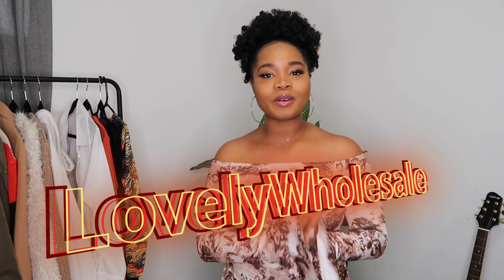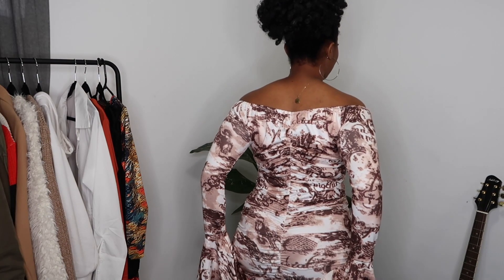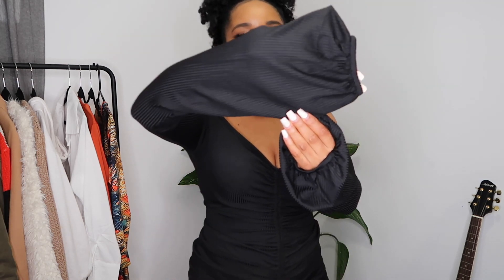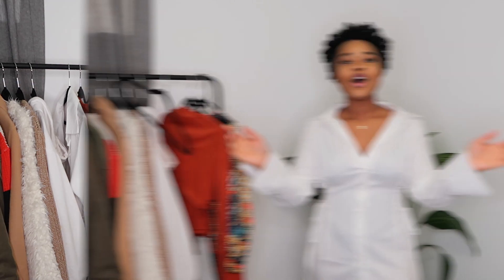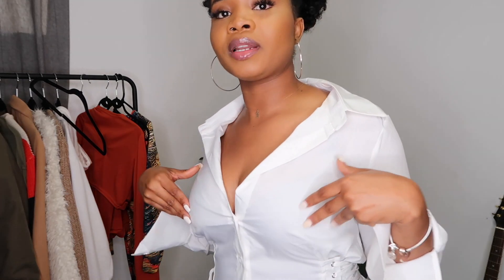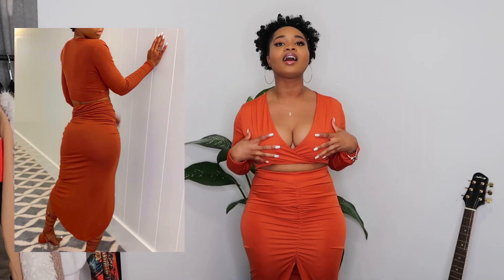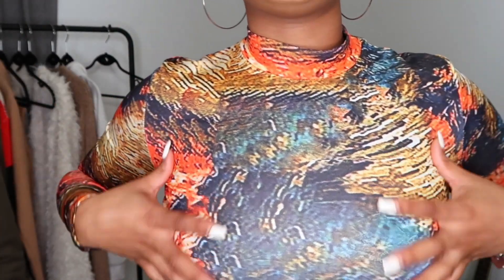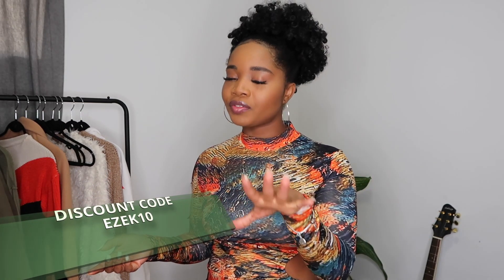LOVELYWHOLESALE REVIEW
Lovelywholesale Items:
8 dollars off for order over $79
20 dollars off for order over $169
 40 dollars off for order over $299

lovely Trendy Half A Turtleneck Tie-dye Hollow-out Mid Calf Dress (Size M)

lovely Sexy V Neck Fold Design Jacinth Two Piece Skirt Set (Size M)

Lovely Stylish Turndown Collar Bandage Design White Mini Shirt Dress (Size L)

Lovely Trendy Dew Shoulder Black Mid Calf Dress (Size M)

(Size M)

🌻Basic Info
I am a size 8-10 US/CAN
I am 5’2"
I wear a size medium

try on haul
lovelywholesale haul
lovelywholesale try on haul
what i ordered vs what i got
lovely wholesale clothing review